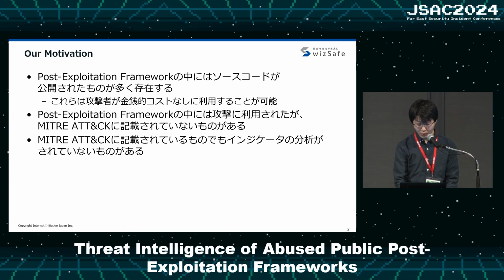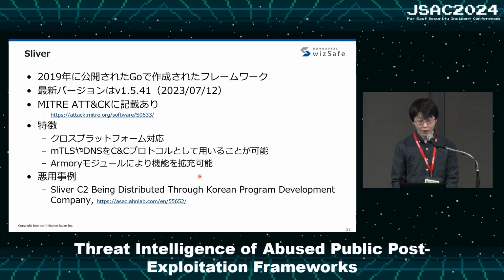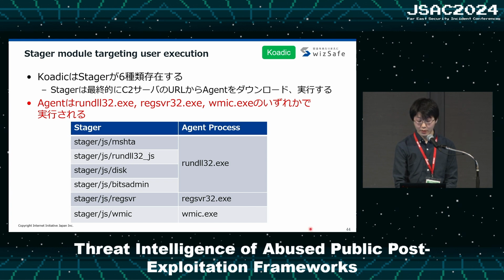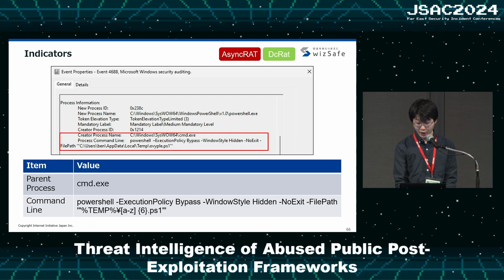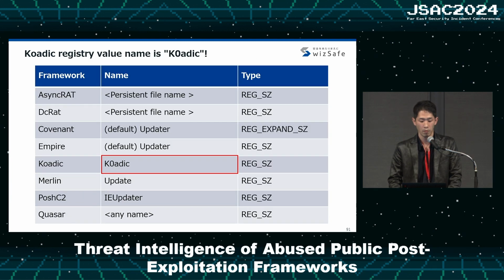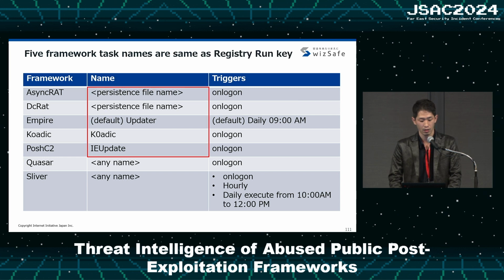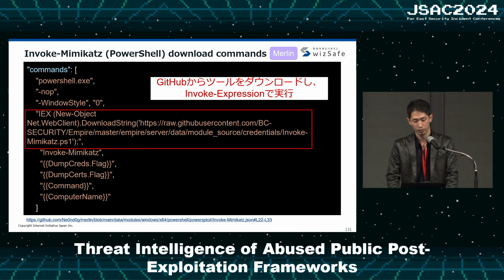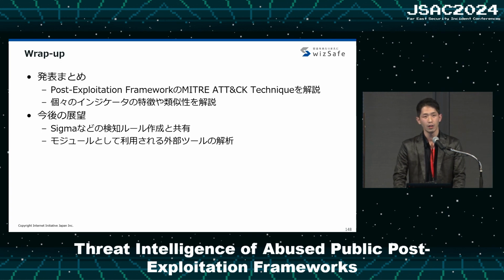[JSAC2024] Threat Intelligence of Abused Public Post-Exploitation Frameworks - English -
JSAC2024
[Title] Threat Intelligence of Abused Public Post-Exploitation Frameworks
[Speaker] Masafumi Takeda, Tomoya Furukawa
[Slides]